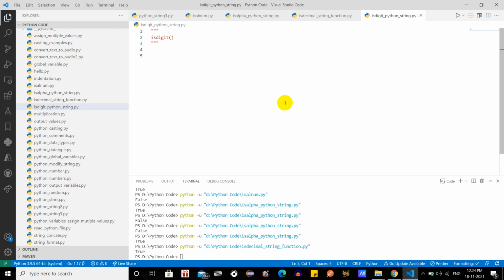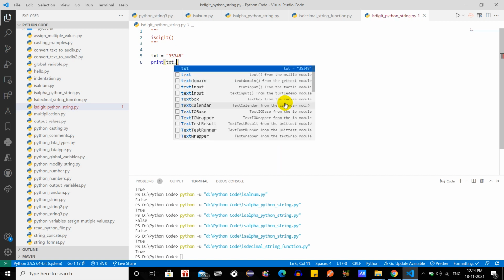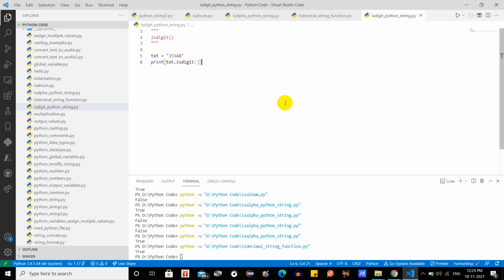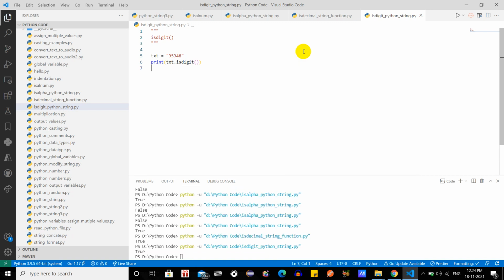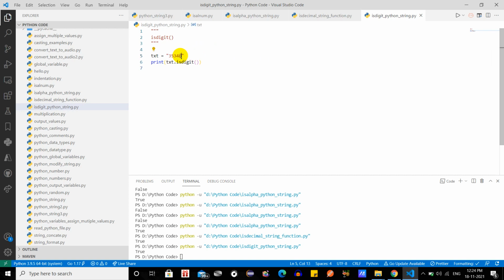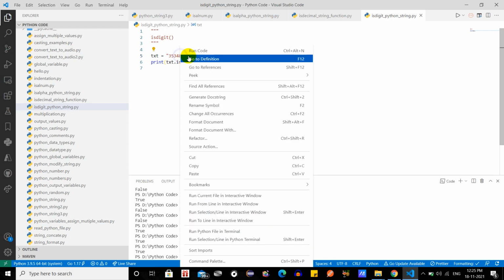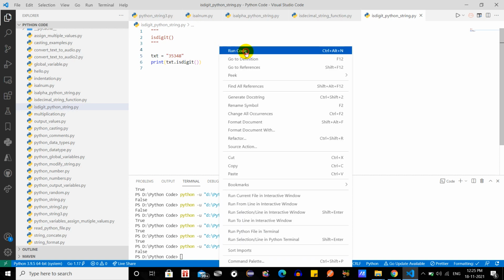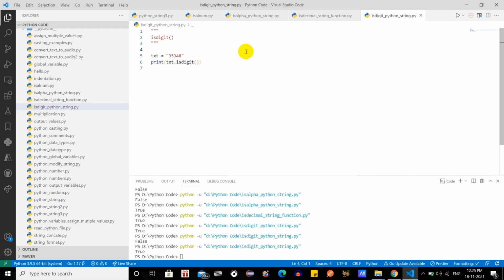isdigit Python String Function #26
isdigit Python String Function
Hi,